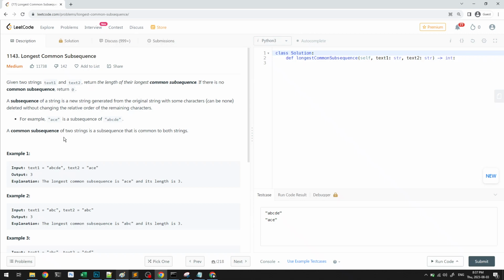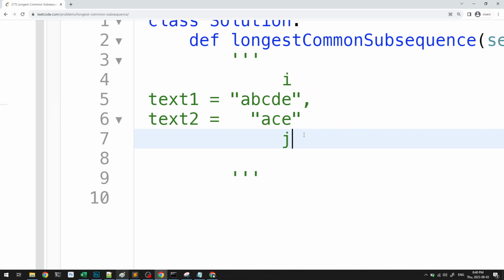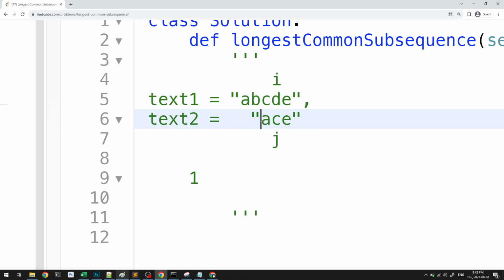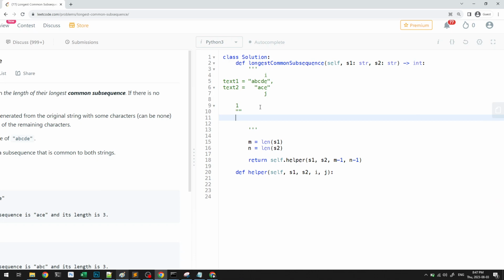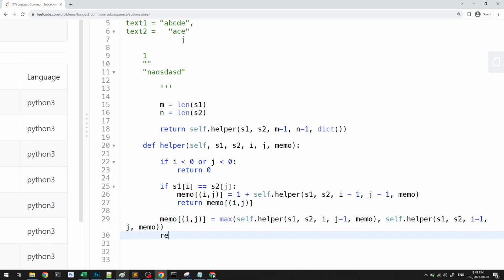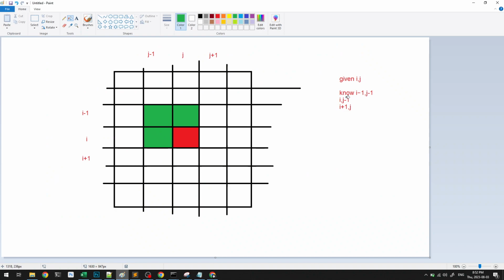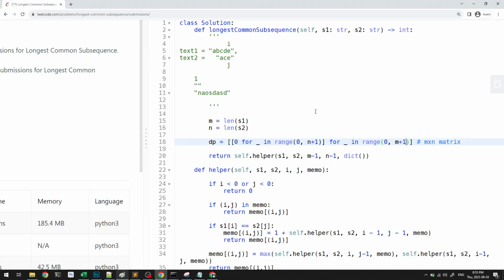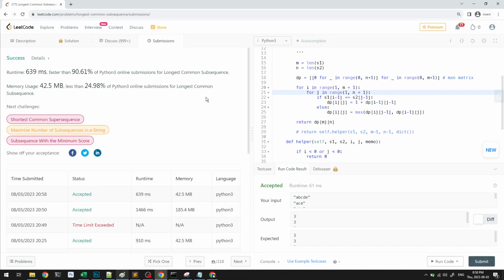Longest Common Subsequence - Leetcode 1143 - Python